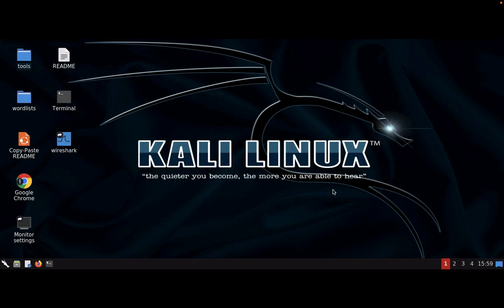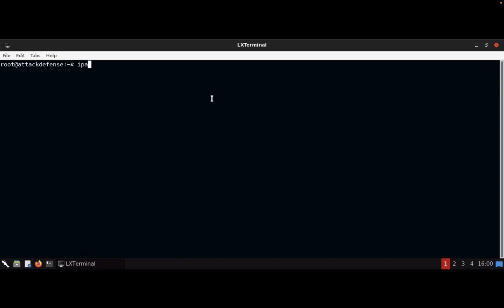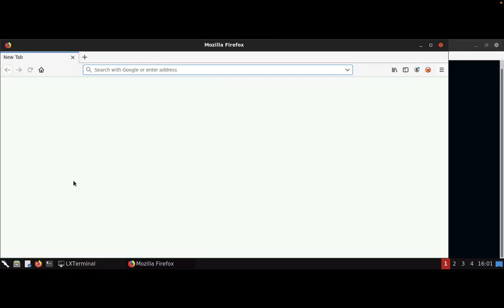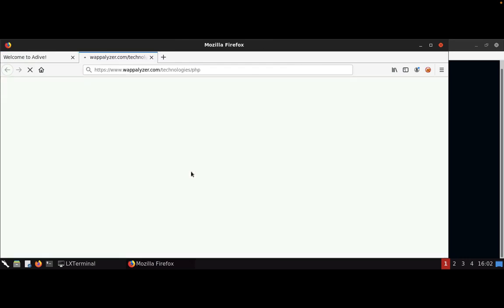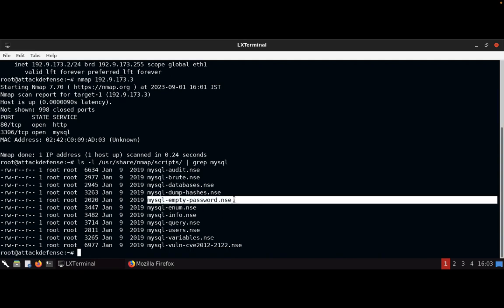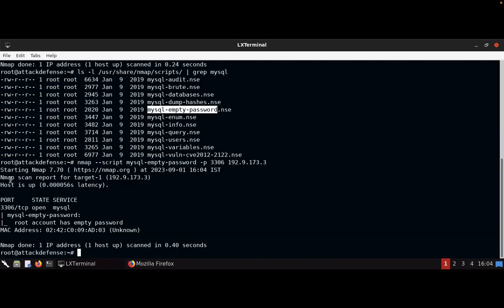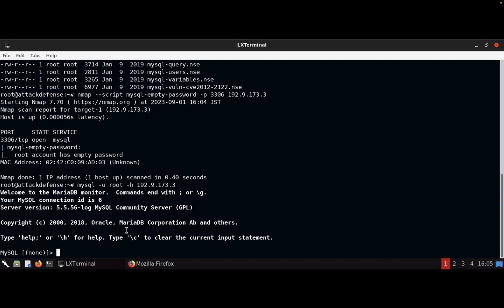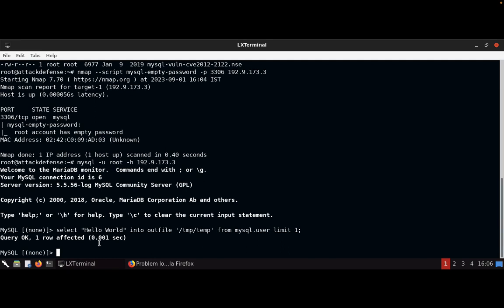Unleashing MySQL Exploits Remote Code Execution Vulnerabilities Exposed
Welcome to our YouTube video, "Unmasking MySQL Vulnerabilities: Unlocking Remote Code Execution Exploits"! In this enlightening session, we delve into the world of MySQL exploits, specifically focusing on various remote code execution vulnerabilities that expose this popular database management system.

In this video, we aim to uncover the hidden risks that MySQL might carry and shed light on how cybercriminals can exploit these vulnerabilities to execute remote code. By understanding these exploits, you'll gain invaluable knowledge that can help you secure your MySQL databases and prevent potential threats.

Our expert team will walk you through real-life examples and practical demonstrations of MySQL exploits to provide you with a hands-on learning experience. We will explore common attack vectors, intricate techniques, and the consequences of overlooking security measures.

Furthermore, we'll equip you with effective preventive strategies to safeguard your MySQL databases against unauthorized access, data breaches, and potential loss. By following our best practices and implementing essential security measures, you can fortify your database infrastructure and minimize the risk of falling victim to remote code execution vulnerabilities.

Stay ahead of the constantly evolving cybersecurity landscape by watching our engaging video on "Unmasking MySQL Vulnerabilities: Unlocking Remote Code Execution Exploits." Enhance your knowledge today and empower yourself to protect your valuable data.